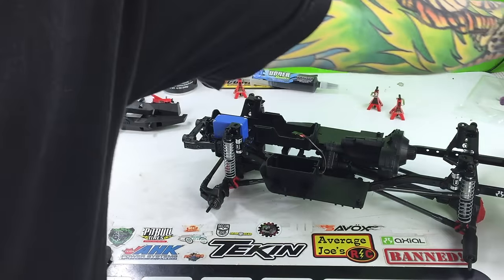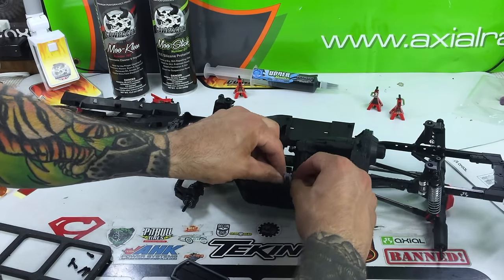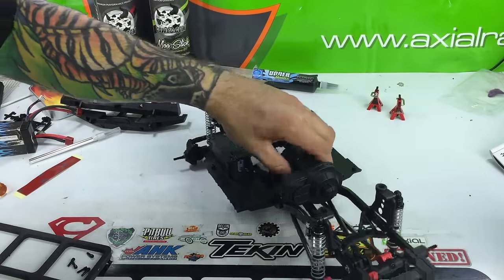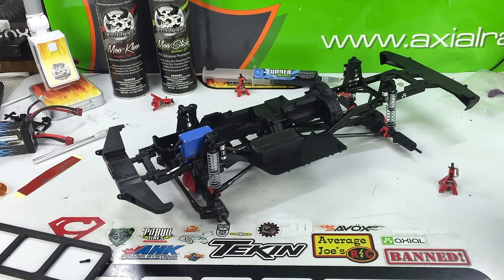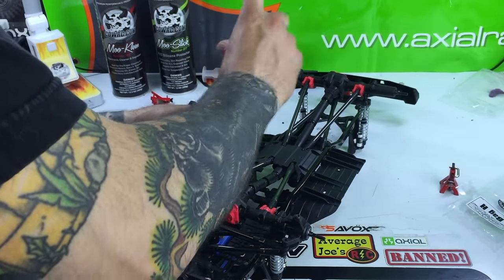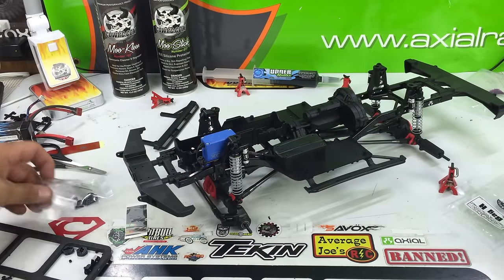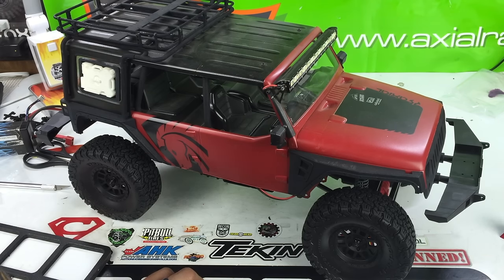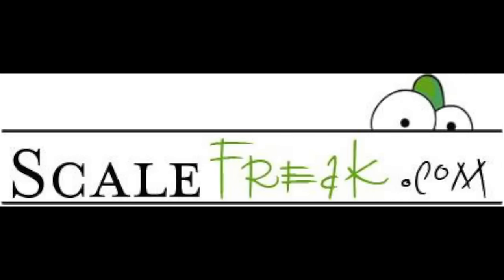Axial Racing SCX10 II Bag G Finishing Up - SCX10 II Build Series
Welcome back to Scale Freak on YouTube for the Axial Racing SCX10 II Build Series.

In this series, I will go over the build of the kit bag by bag following closely to the instructions while giving my thoughts and making a few small suggestions.